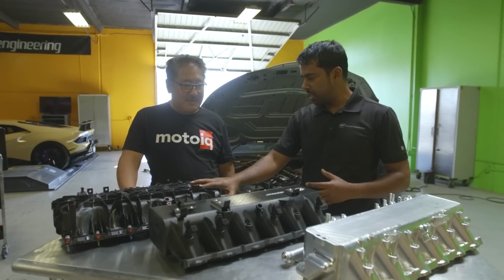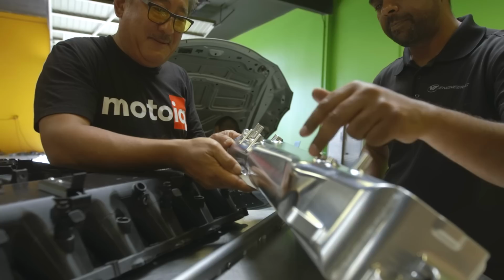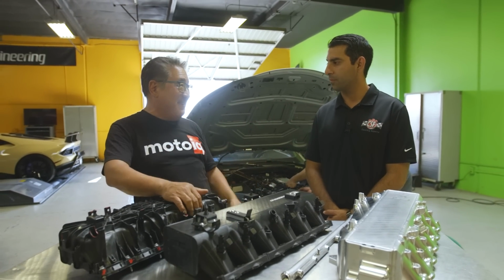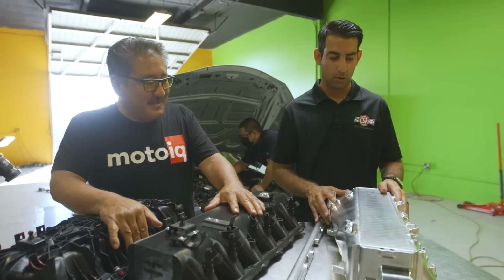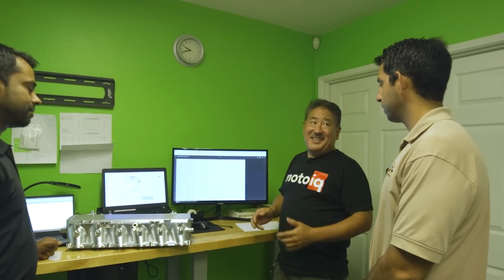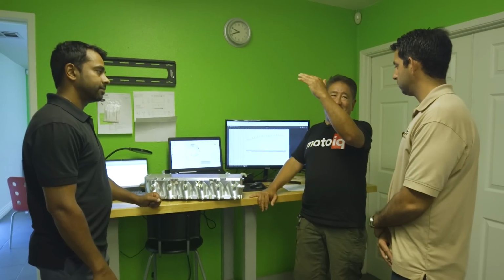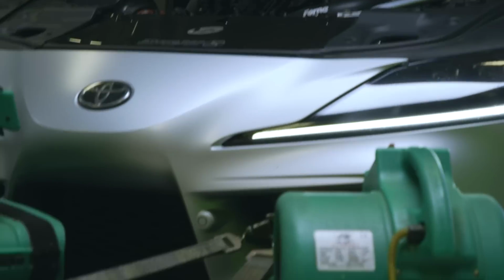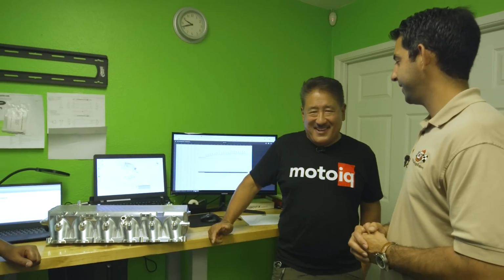More Horsepower and Improved Cooling. Supra / BMW CSF Charge-Air Cooler Manifold Test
We test the new CSF intake manifold intercooler for the B58 powered Toyota Supra and G-series BMWs. Follow us as we take the RSR Studios Supra through a rigorous testing procedure at VF Engineering. We’ll be taking you through the design process, features, testing procedures and the results.

0:00 Test Intro
0:16 R&D WITH VFE
1:00 B58 OE Cooling System Limitations
1:25 Design & Development
3:11 Additional Fueling
3:50 Air Flow Optimization
7:54 Core Size Difference
8:55 Additional Features
10:07 OVERVIEW WITH CSF
11:30 Why not a front mount?
12:30 B58 Cooling Package
13:15 Core Efficiency
16:14 Additional Features
17:26 Billet and Cast options
19:09 TESTING
21:14 THE RESULTS
21:31 Horsepower Results
23:19 Air Temperature Results
24:57 Exponential Gains Explanation
26:10 Water Temperature Results
26:43 Results and Features Discussion
31:11 Test Methodology
33:39 Supra On-Track Heat Issues
35:05 Plug & Play
36:20 Availability and Pricing
38:29 SHAMELESS MOTOIQ PLEAD!

If you own a B58 powered car you will not want to miss these results! If you want a closer look at the data and charts head to MotoIQ.com.

CSF part numbers:
Intake manifold intercooler = 8200
Front mount heat exchanger = 8154
Auxiliary radiators (x2) = 8179
Transmission cooler = 8179
5-piece cooling package = contact CSF for details